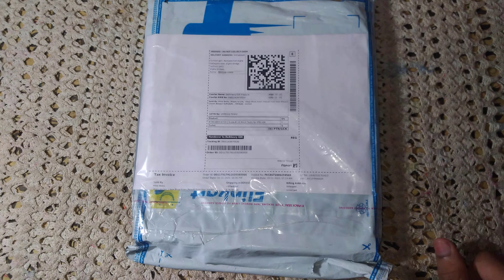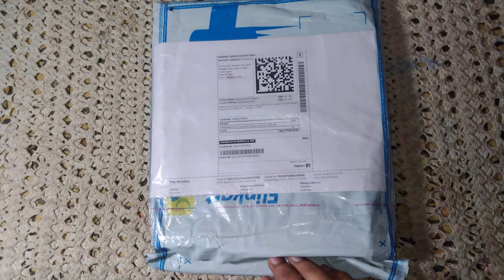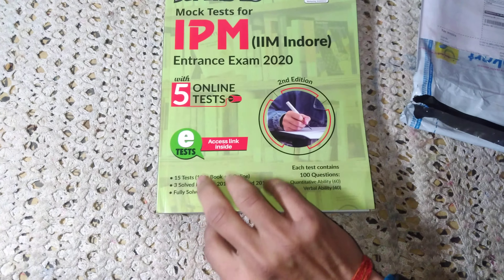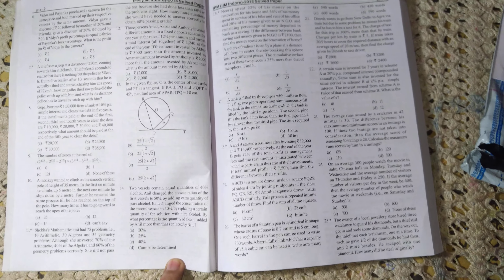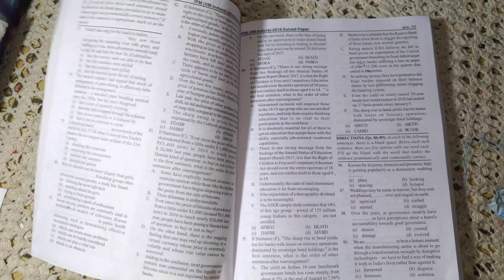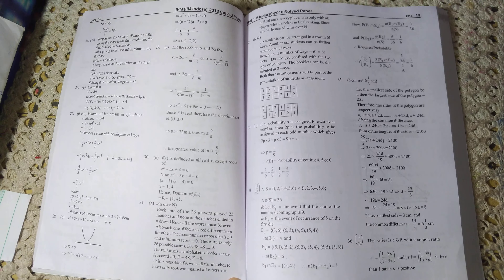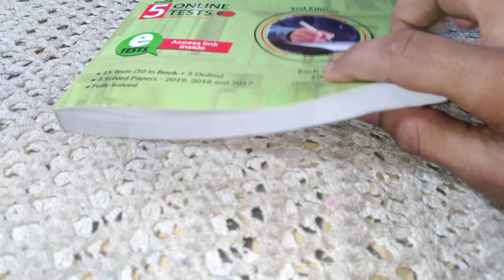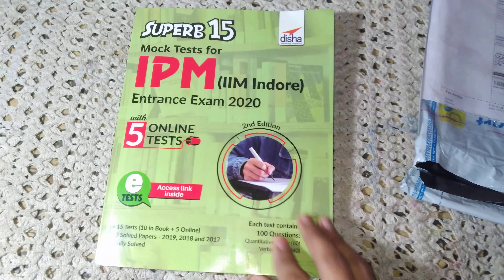IPMAT 2020 latest book for entrance 👍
IIM IPM 2020 previous year solved paper 2019~!!👌

For all general knowledge and..information.